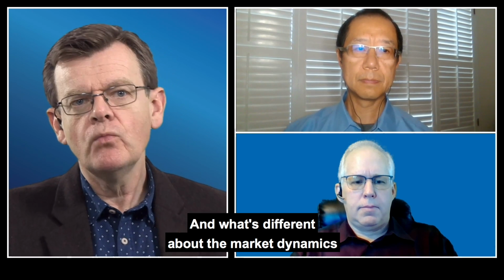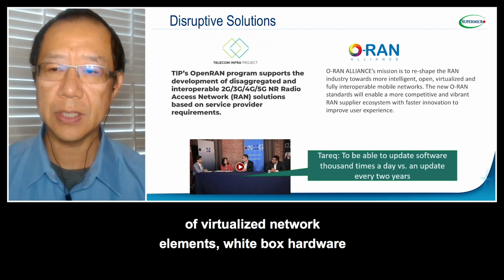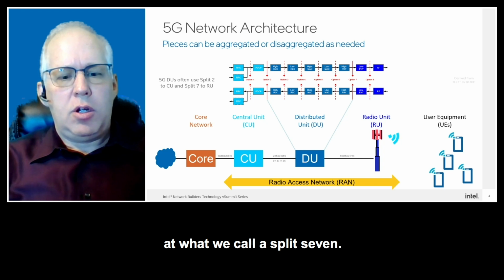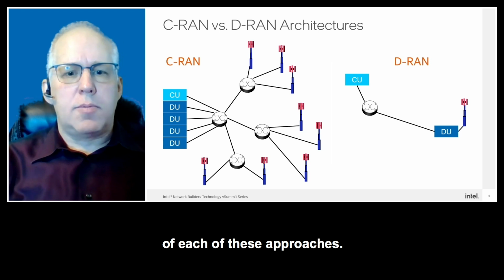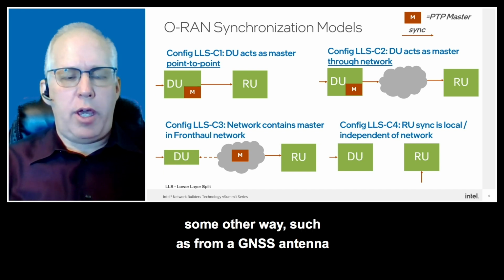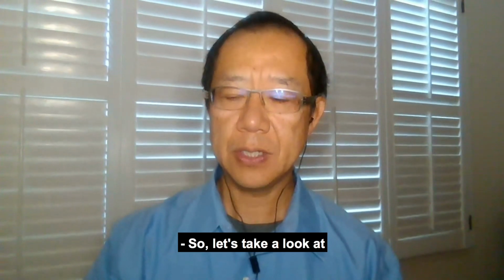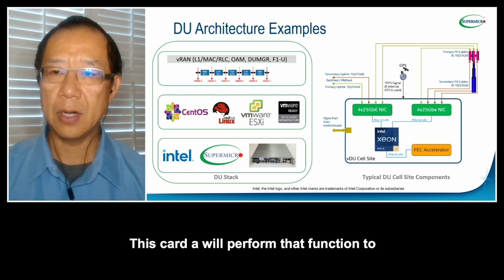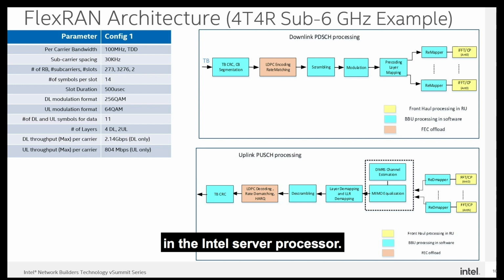Building an OpenRAN DU with Intel’s FlexRAN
With more Operators seeking OpenRAN based solutions and adopting the O-RAN fronthaul spec, it is important for Distributed Unit (DU) implementers to have complete solutions including Supermicro’s optimized hardware and Intel’s FlexRAN software. This session will go through the high-level components for the DU including FEC acceleration and time sync that runs on an x86 based server. In this presentation, Supermicro and Intel will share what they are providing to make an OpenRAN DU a reality.

Featuring: Yaming Wang, Director of 5G and IoT Solutions, Supermicro and Kevin Bross, Principal Engineer, Intel Corporation

Recorded using TelecomTV’s Smart Studio service